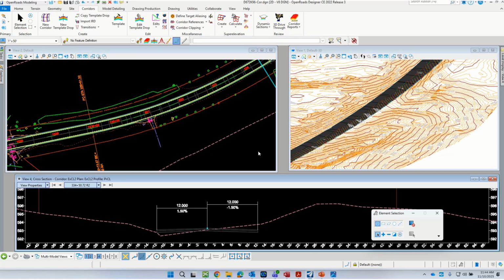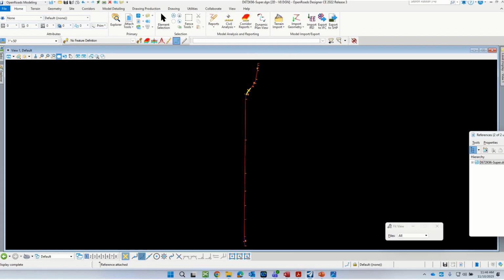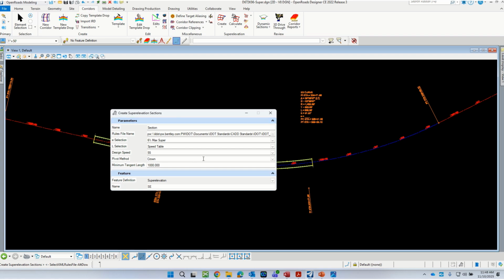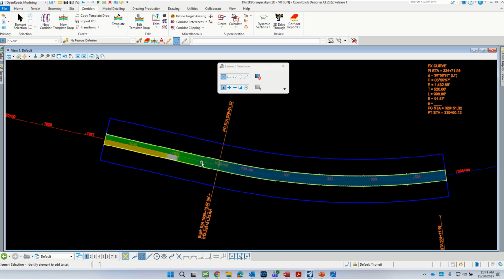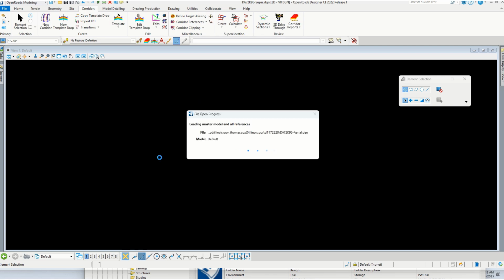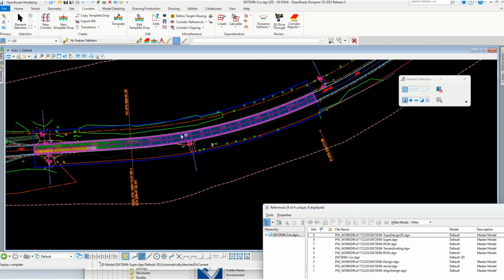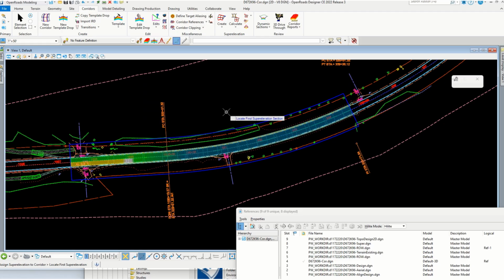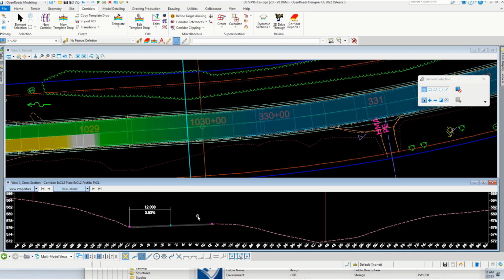20 Super Elevation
20 Super Elevation

OpenRoads Designer
ORD
IDOT
Plan Preparation